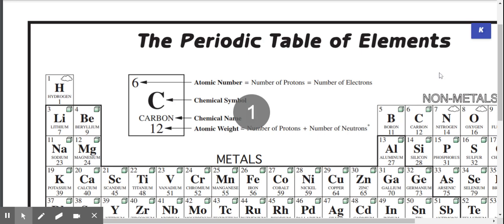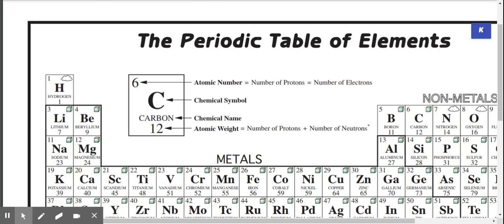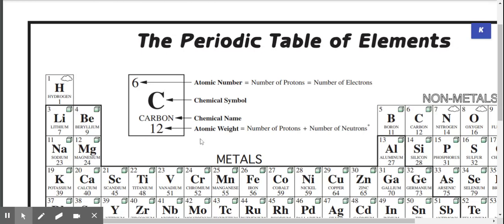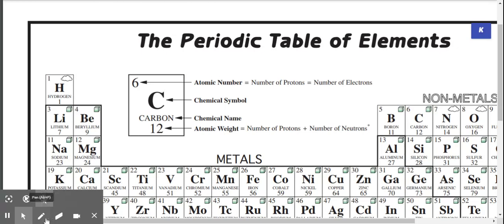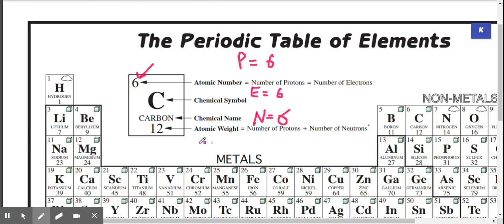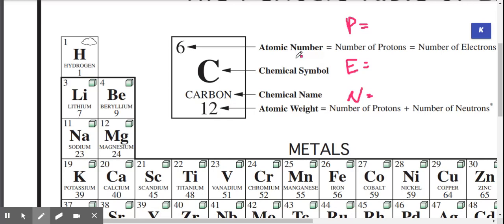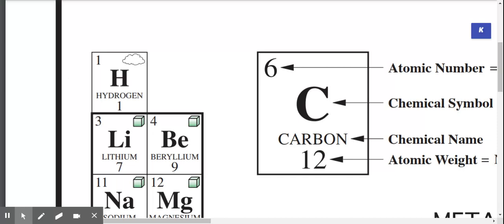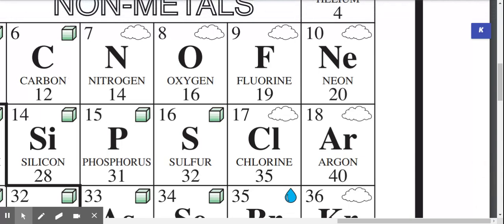protons, neutrons and electrons Periodic Table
How to determine the number of protons, electrons and neutrons.